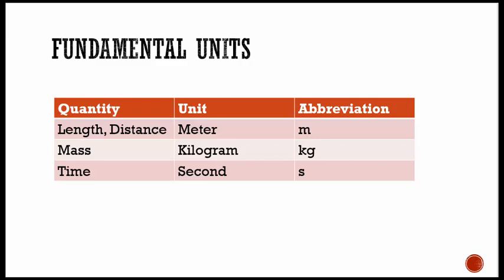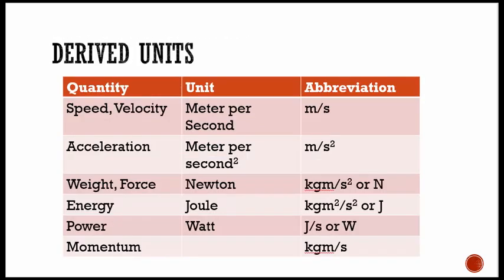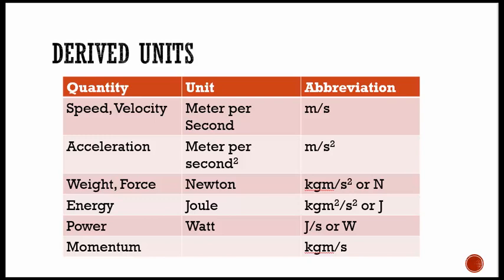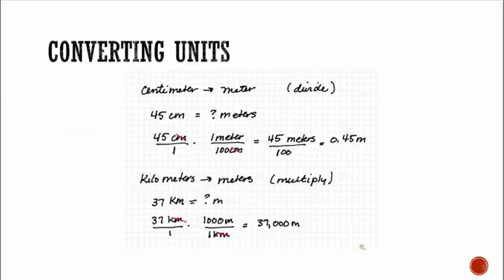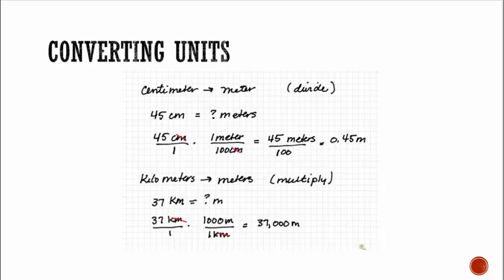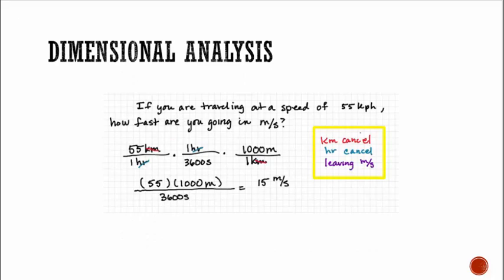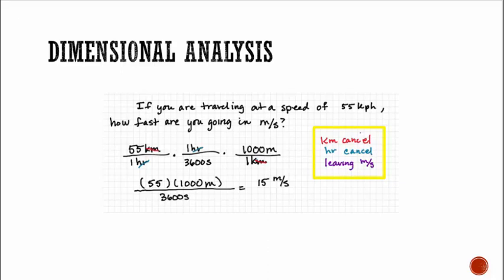units and metric system